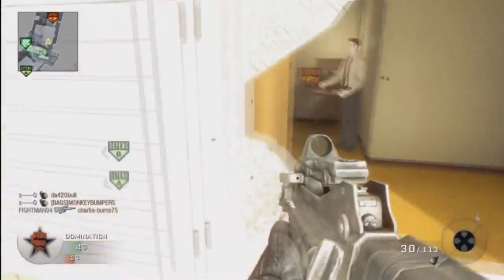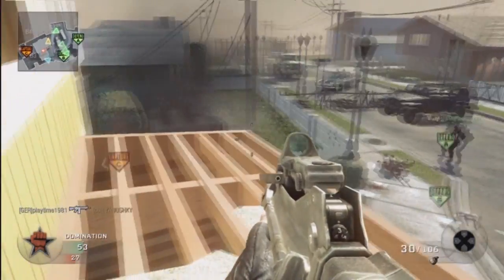Nuketown Pwning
Hi Everyone!

Sorry I was MIA for a little while.  I was having internet problems.  I'm back, and have 3 new videos to upload :D